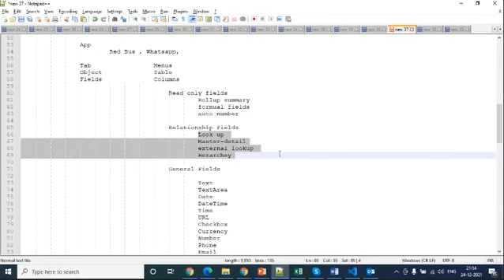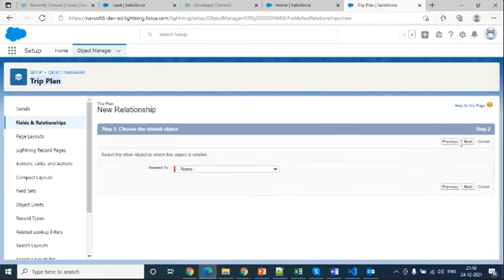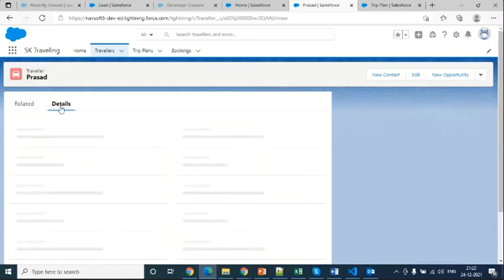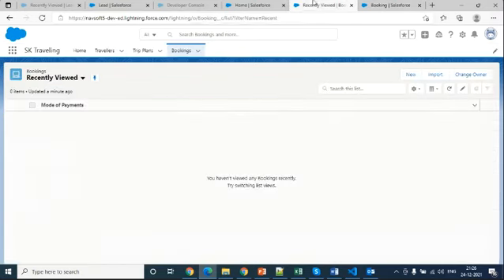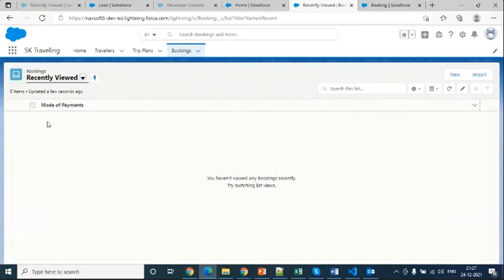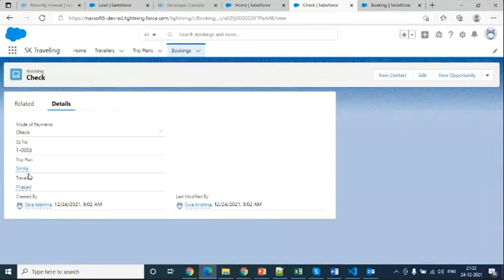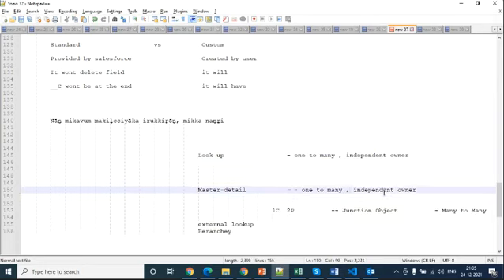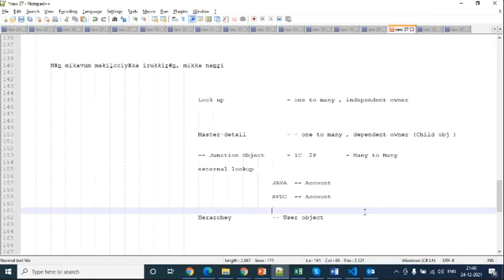Look up and Master Detail Relationships - 3